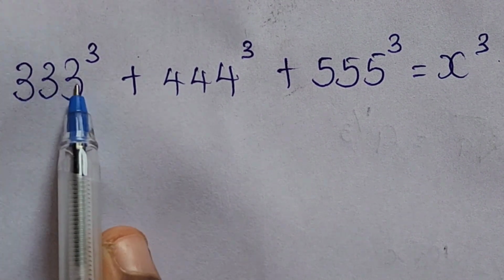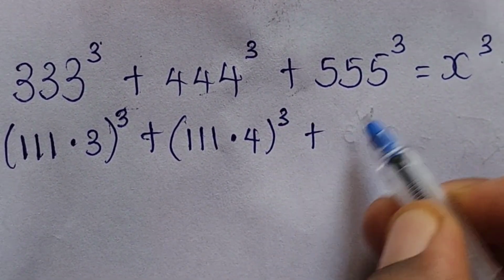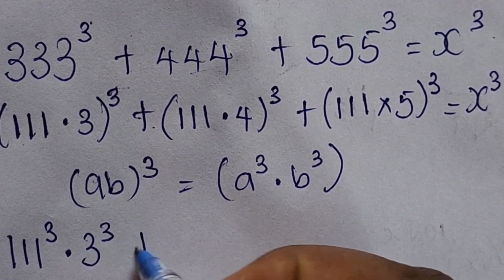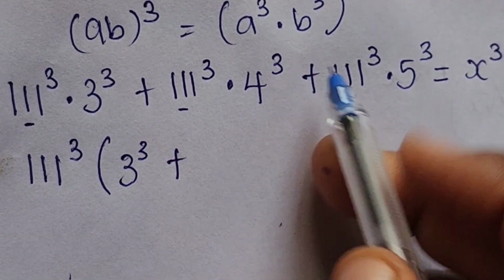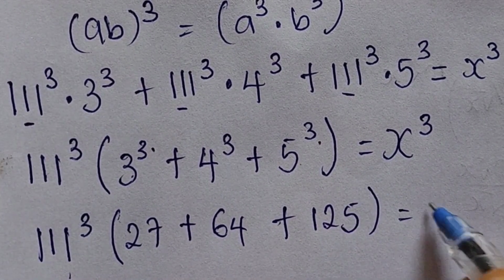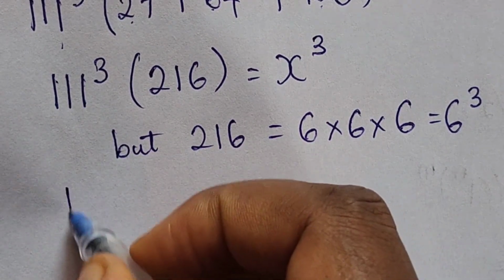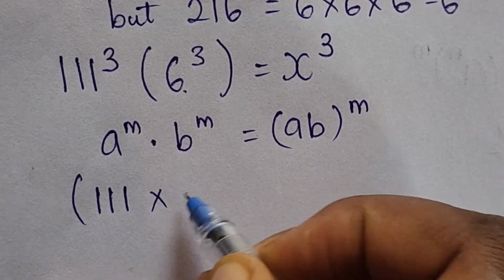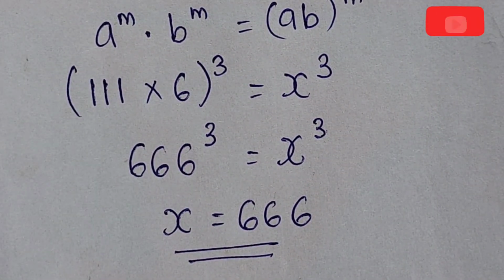Solve for x| 333^3+444^3+555^3 = x^3| Nice Algebra Problem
Can you solve X^3 = 333^3 + 444^3 + 555^3 For "X" ?

How to solve this Maths question? It looks so difficult, but it will become really easy if you know how to solve this.

exponent
solving equations with exponents
solving exponents
differentiated education
exponent problem
calculating exponents
negative exponents
multiplying exponents
fractional exponents
dividing exponents
rational exponents
meaning of exponent
adding exponents
python exponential
simplifying exponents
exponent math